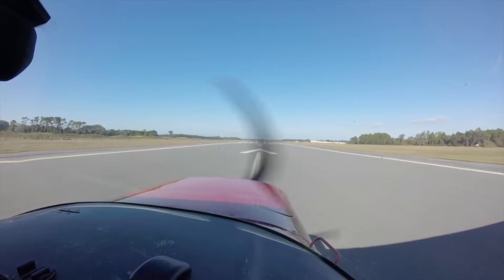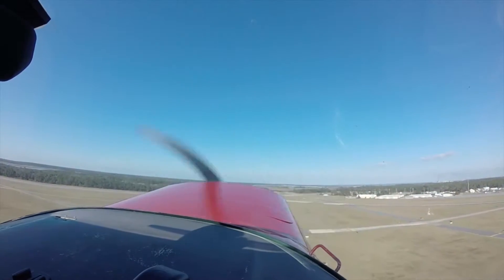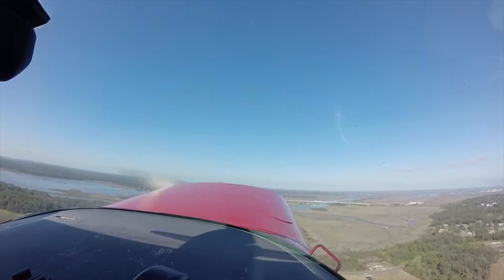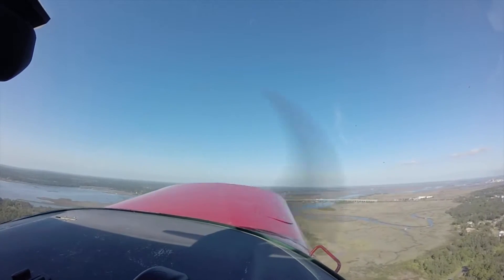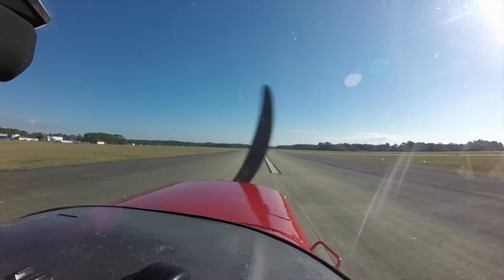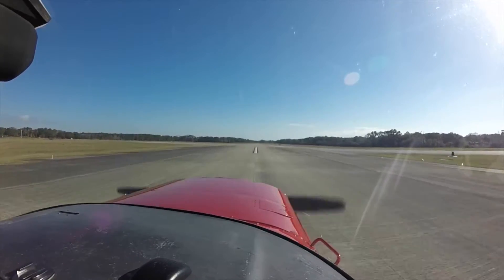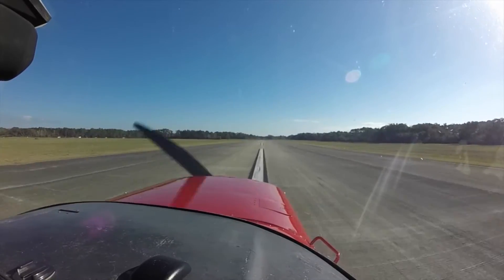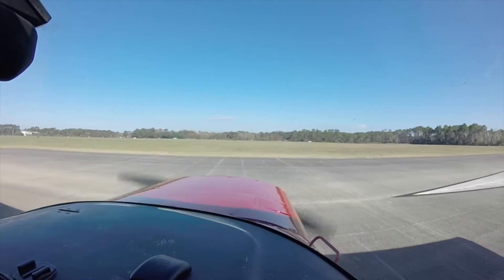ThePossibleTurn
Meredith Holladay demonstrates a turn back to the runway in a simulated engine failure at 500 feet above the ground.